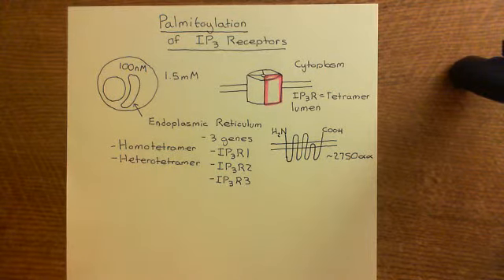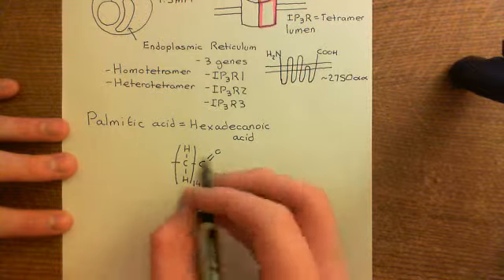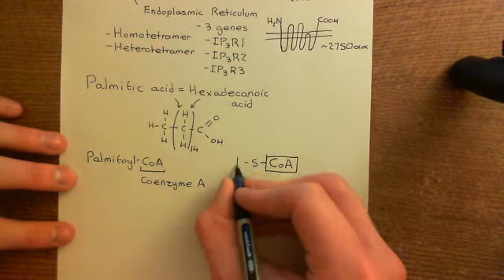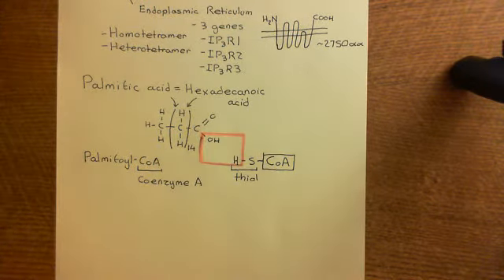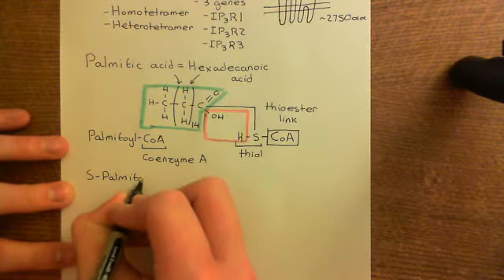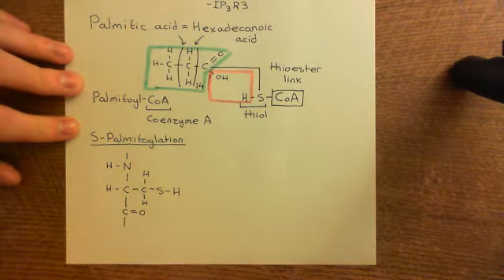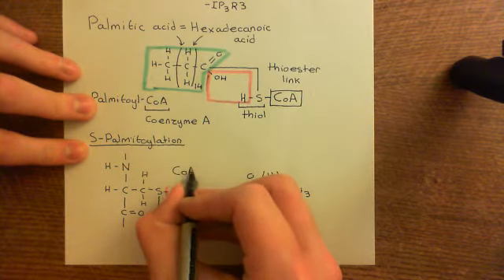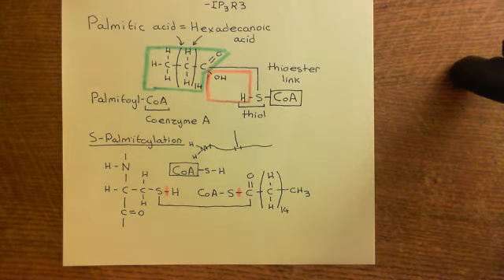Palmitoylation of IP3 Receptors Part 2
In this video we discuss the importance of the palmitoylation of the IP3 Receptors in their stabilization within the ER membrane.